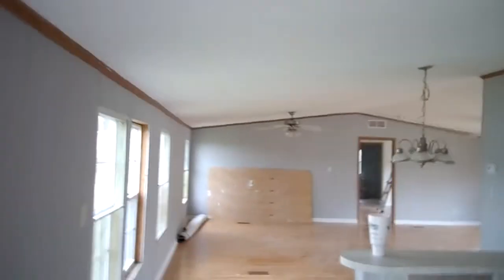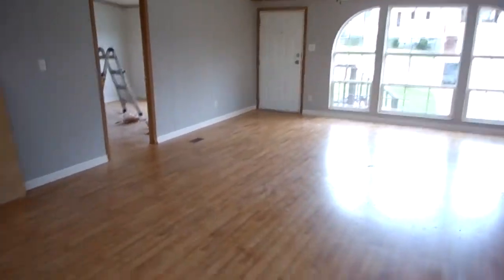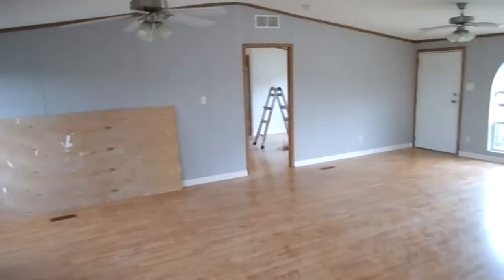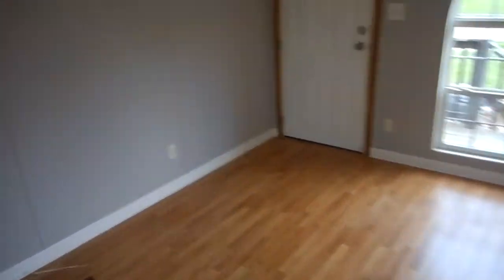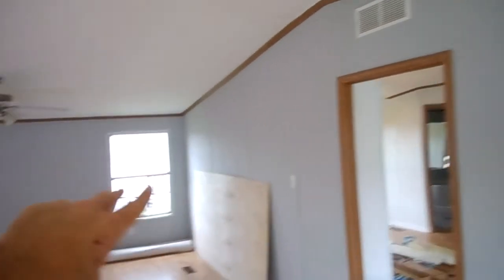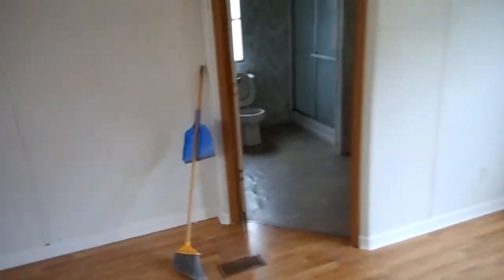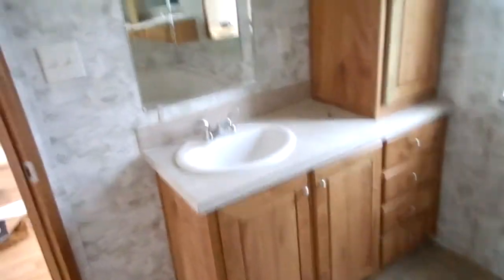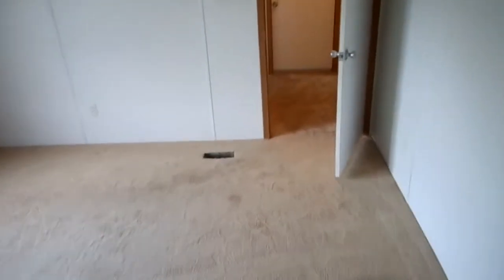400 Shoreline Drive progress by Carter Rent To Own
Lease to own in Antioch, Tn, Rent To Own homes in Lavergne, TN, Rent To Own homes in Mt. Juliet, TN, Rent To Own homes in Madison, Rent to own houses in Murfreesboro, TN, and Rent To Own homes in Nashville/Hermitage. Home rentals in Nashville and Middle Tennesee.